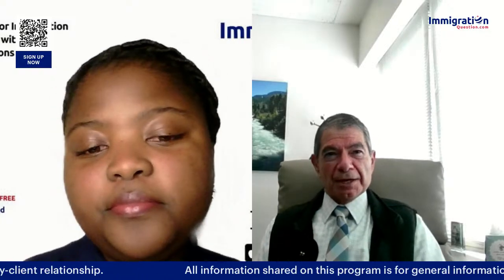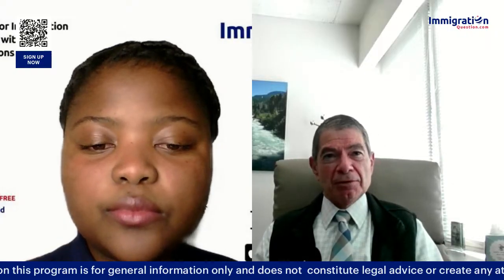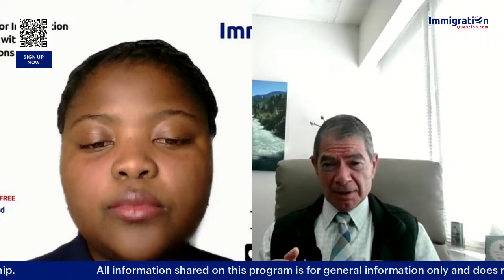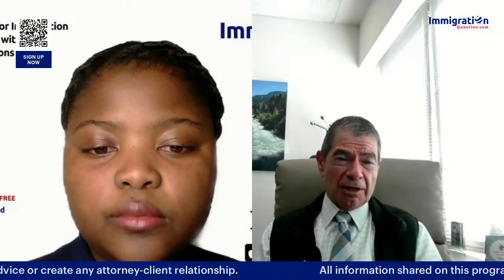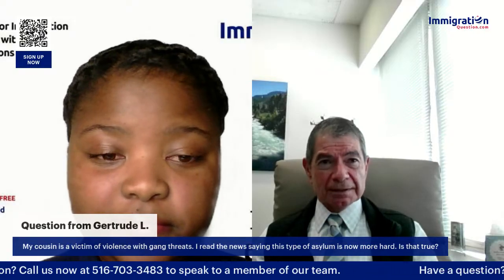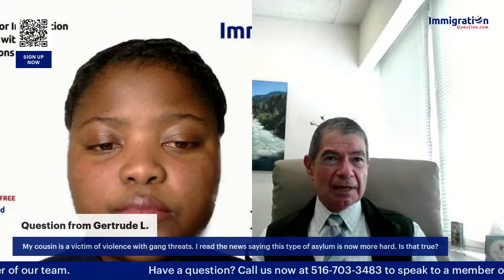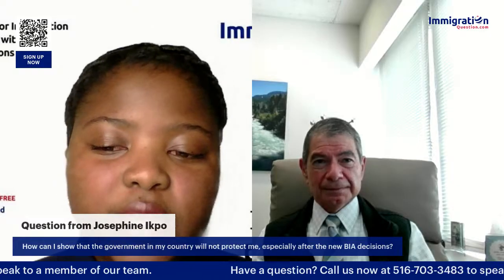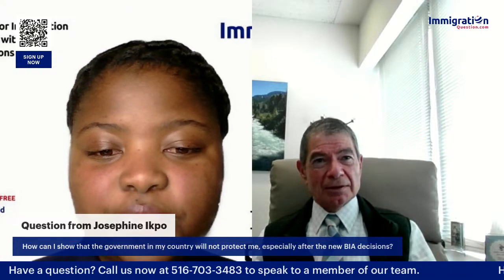From Nonimmigrant to Permanent Resident: The Adjustment of Status Process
Becoming a permanent resident is a major step, but Adjustment of Status can be confusing and paperwork heavy. Join Attorney Henry Haddad for a clear guide on eligibility, required documents, timelines, interviews, and how to avoid the mistakes that lead to delays or denials. Whether applying through marriage, employment, or another category, you will learn what USCIS looks for and how to organize a strong, complete application.